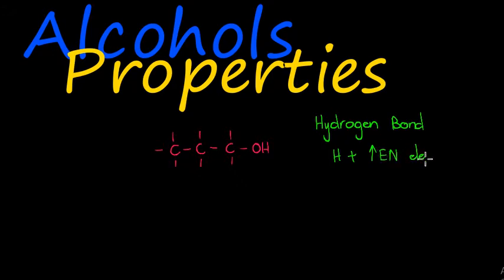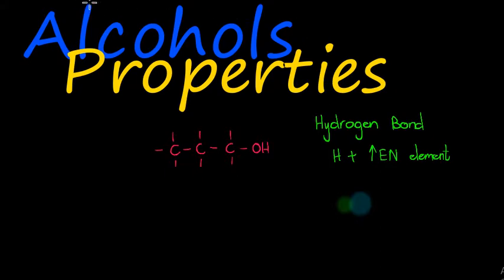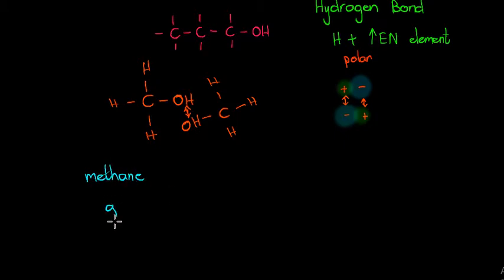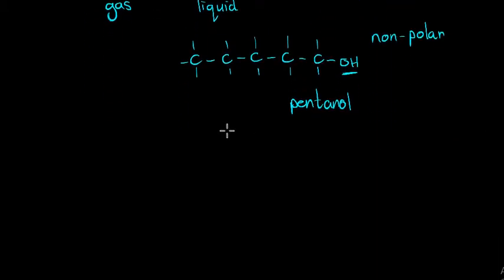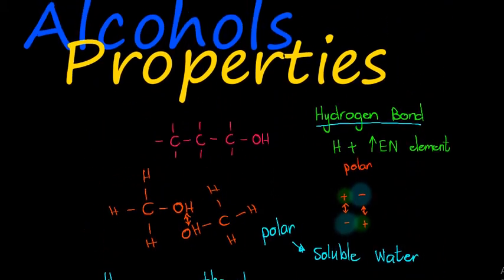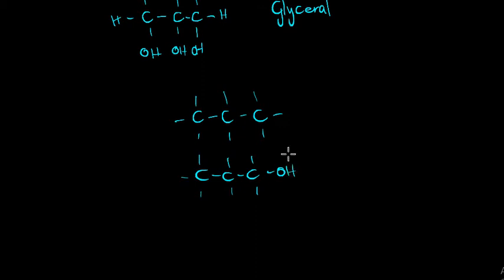Alcohol Properties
Properties Of Alcohols